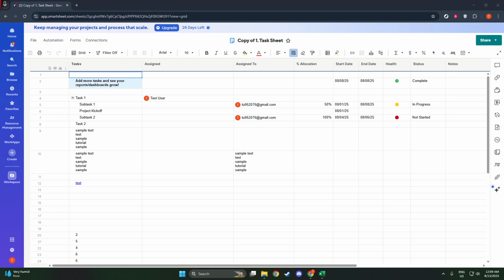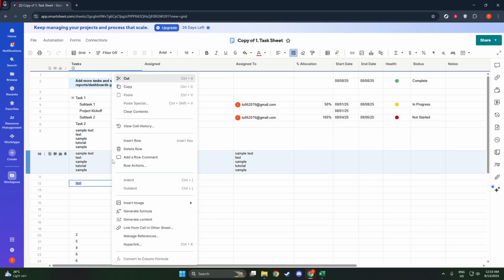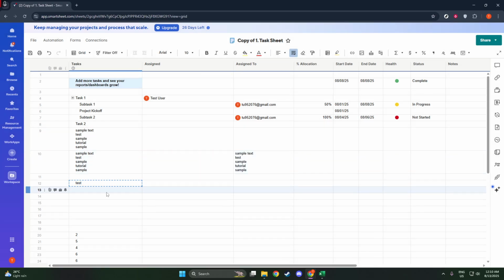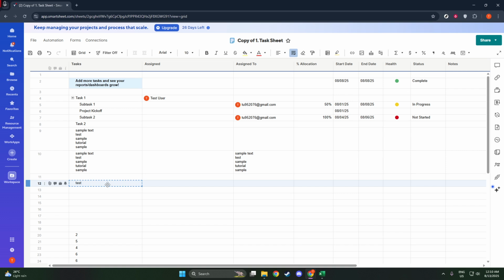How to Remove Hyperlink Smartsheet [2026 Full Guide]